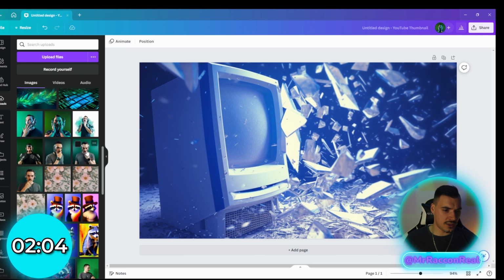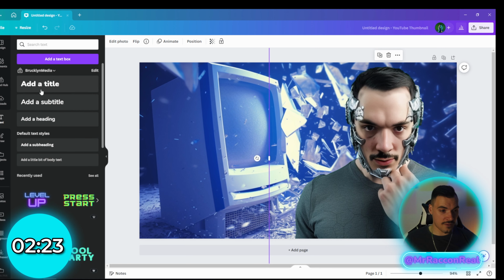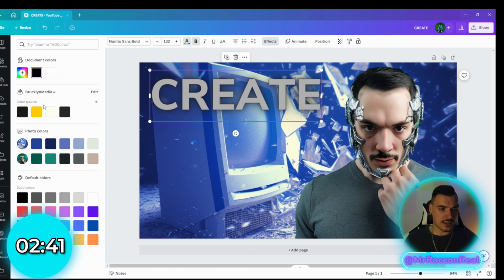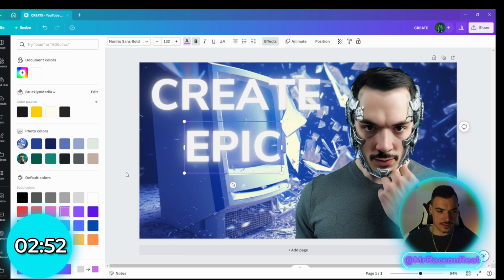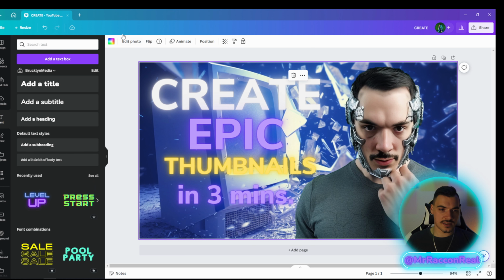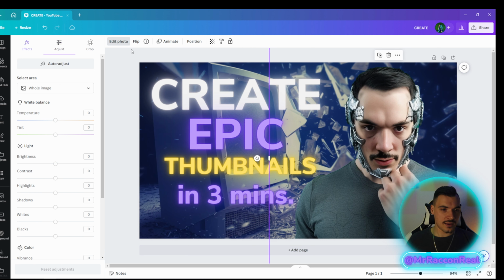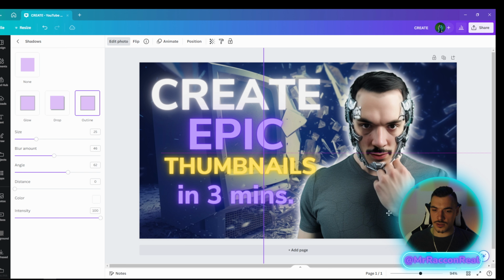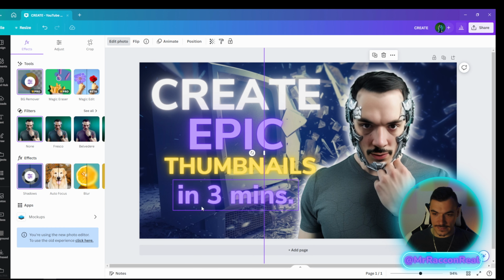YouTube Thumbnail in 3 Minutes? Challenge Accepted!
Think creating epic thumbnails takes hours? Think again! In this video, we take on the ultimate challenge: creating stunning, eye-catching thumbnails in just 3 minutes.

We'll walk you through the process, sharing tips and tricks on how to quickly design thumbnails that not only look great but also boost your video's click-through rate. Whether you're a seasoned content creator or just starting out, this challenge is sure to level up your thumbnail game.

Please keep in mind that this description may contain affiliate links that will allow you to find the things mentioned in this video while also supporting the channel at no cost to you. Thank you very much for your help!